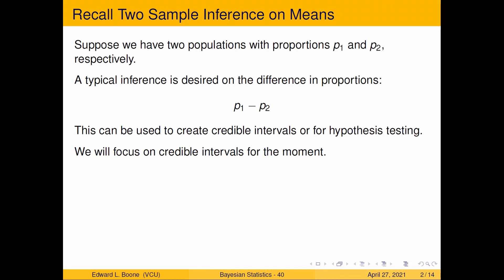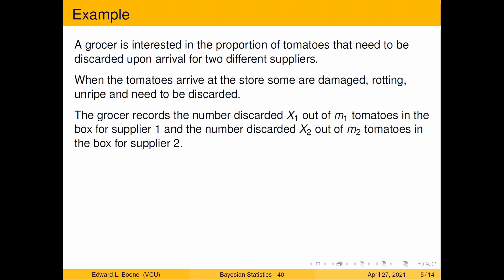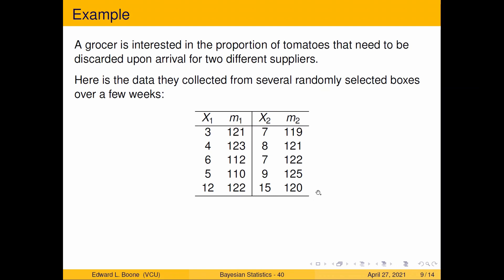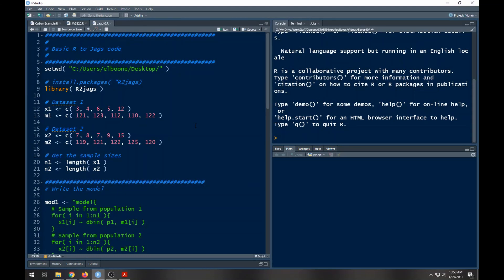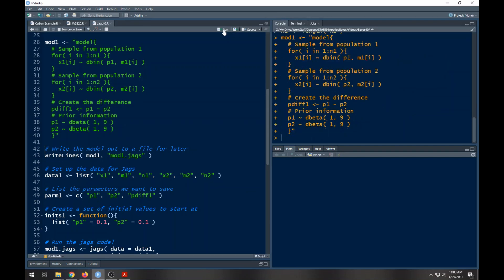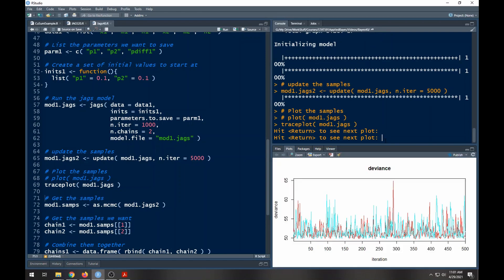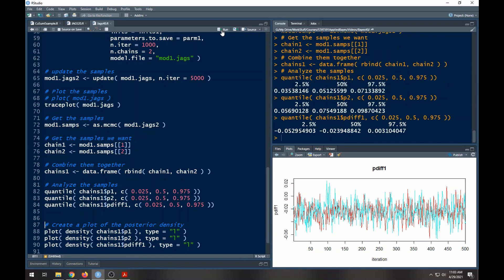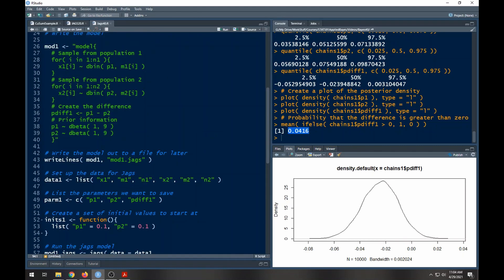Bayesian Two Sample Inference on Proportions using JAGS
This video shows how to use JAGS for two sample inference on proportions.  The code can be found on the repository under the Code folder named JAGS40.R. You will need JAGS and R2jags installed on your machine in order to make this work.